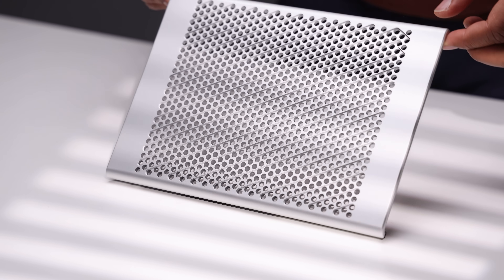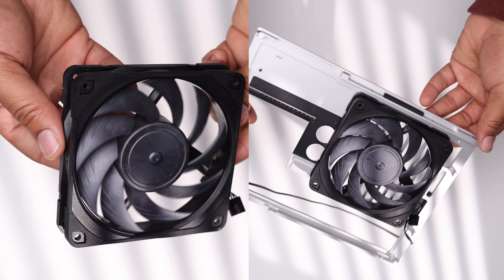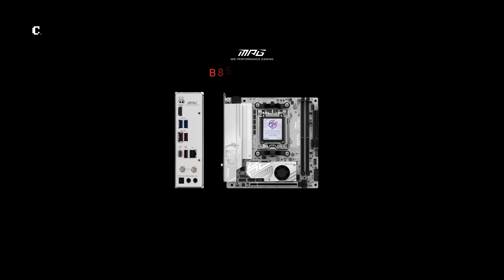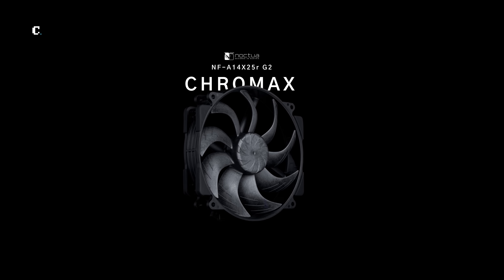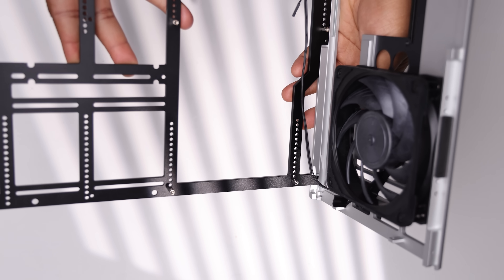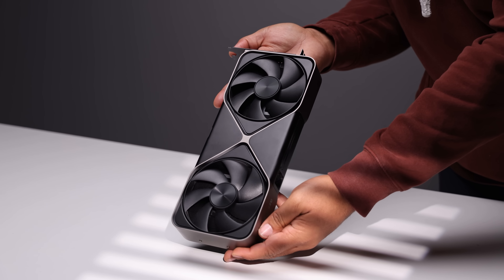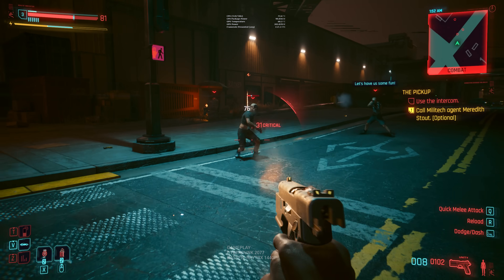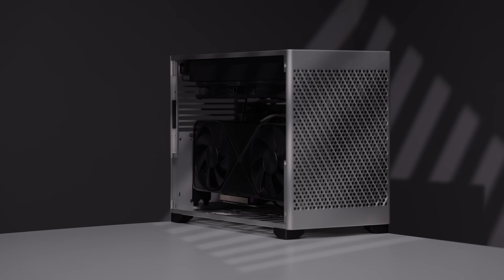NCASE M3 \ Better Than Expected.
Where performance and quality meet, the NCASE M3 is a beautiful CNC anodized small form factor PC case. In this build and walkthrough I pair the NCASE M3 with the new Noctua NH-D15 G2 Chromax CPU cooler and the Ryzen 9 9950X3D, and go over the layout, airflow options and overall building experience.

(0:00) Intro & B-Roll
(0:52) M3 Overview
(4:38) Build/Assembly
(9:41) Performance & Noise
(10:34) Conclusion

► GPU: NVIDIA GeForce RTX 5080